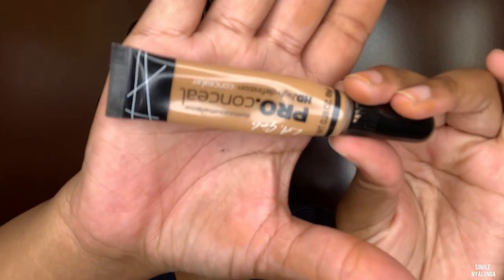EASY EVERYDAY MAKE UP FOR BROWN SKIN | OILY / COMBINATION SKIN | BEGINNER FRIENDLY MAKE UP TIPS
SIMPLE EVERYDAY MAKE UP | BEGINNER FRIENDLY

Hey friends

Thanks for tuning in once again, on this one I’m showing you a very easy everyday make up look that is also beginner friendly. This one is very detailed.

For more info about my makeup business check out my business Instagram @GlamifiedbySinhle

Love & Light
sinhle